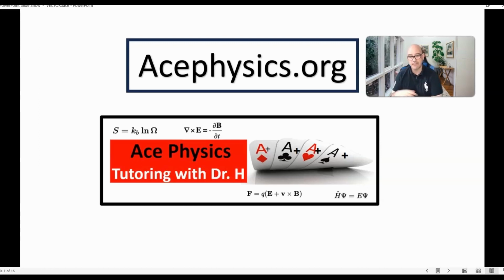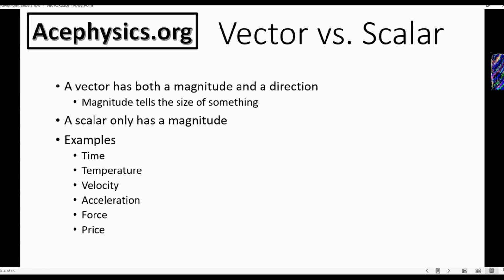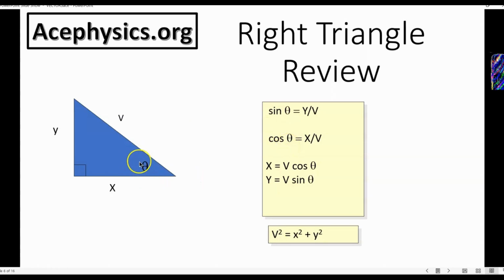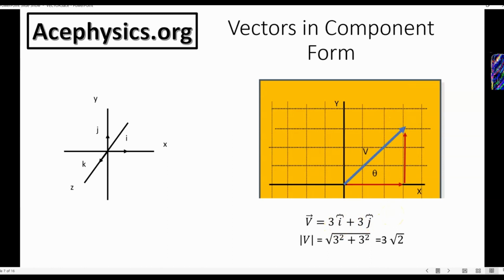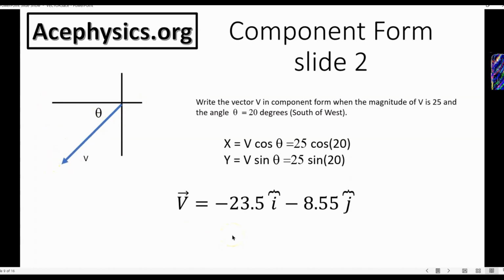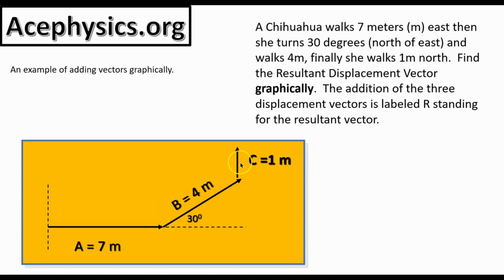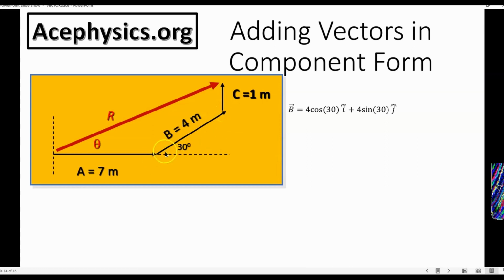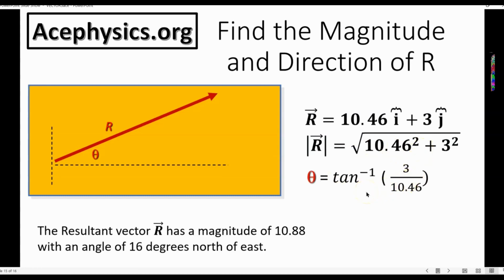Introduction to Vectors Part 1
Physics explores the world around us by studying motion, forces, momentum, energy, and rotational motion. A solid grasp of algebra and basic trigonometry is crucial for unlocking the full potential of physics.

In this video, I simplify the concept of vectors, a pivotal mathematical tool in introductory physics, by providing clear explanations and solving essential problems. Drawing from years of teaching experience, my goal is to facilitate understanding and mastery for students tackling vector-related topics. Let's unravel these concepts together.